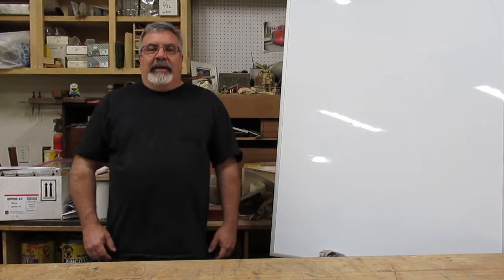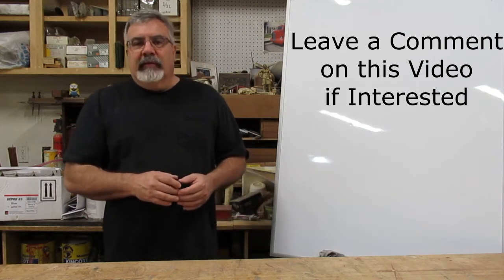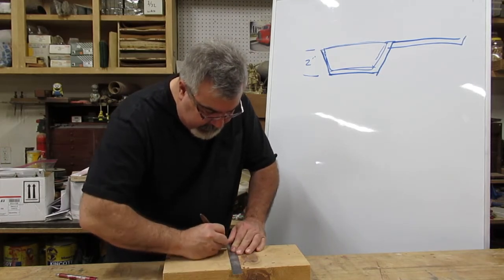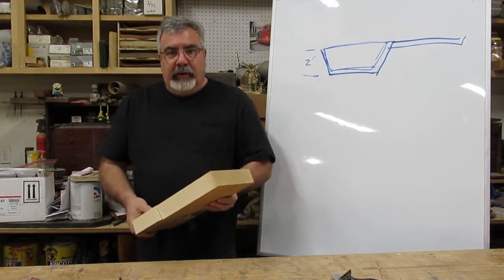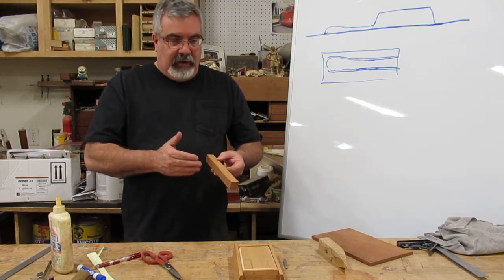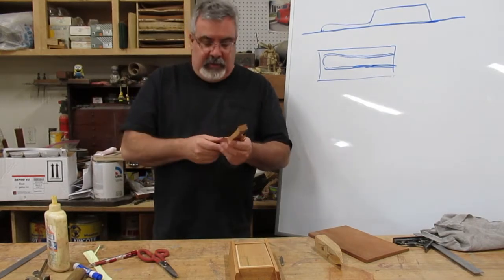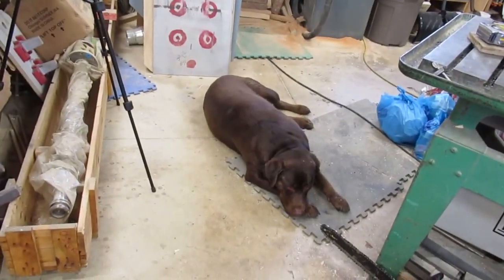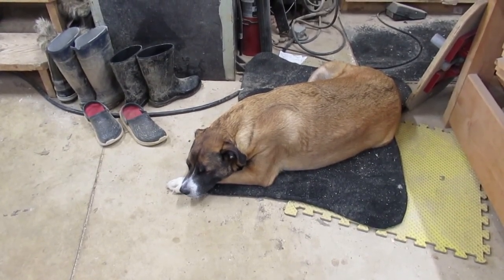Ingot Mold Pattern Build Up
Making the pattern for an Iron Ingot Mold.